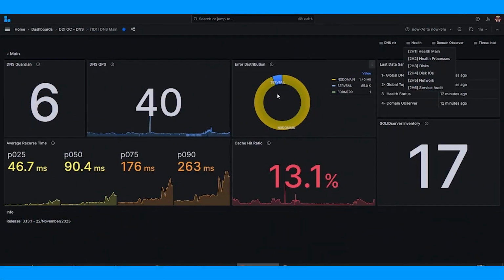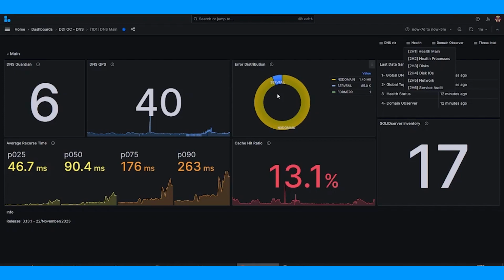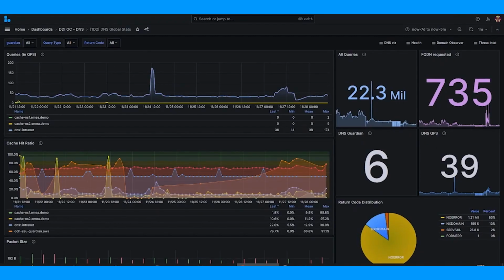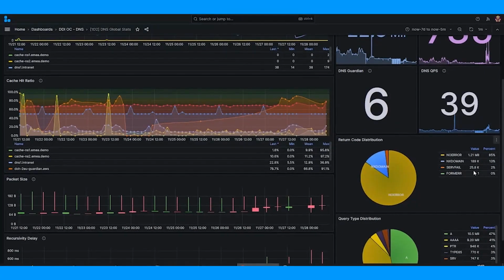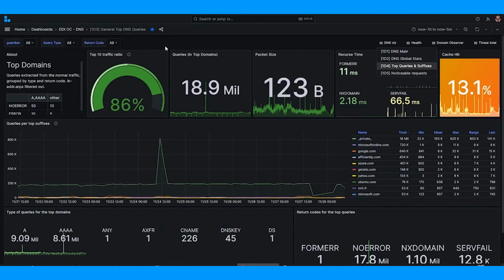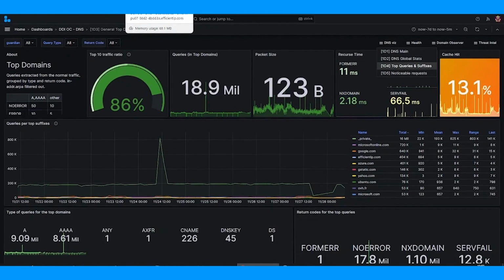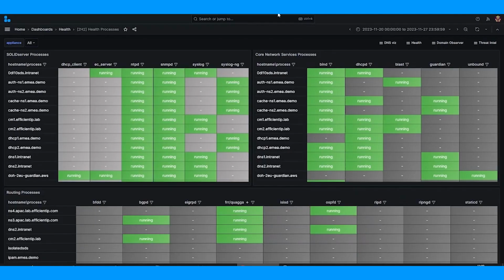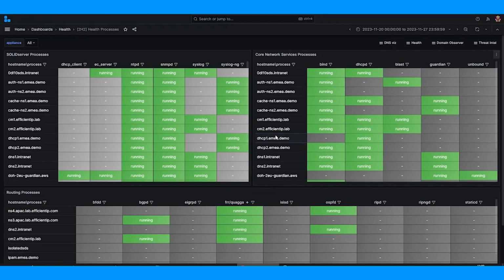EfficientIP DDI Observability Center Demo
Check out the demo for EfficientIP DDI Observability Center. We'll show you how Cloud-based visualization of DDI telemetry and analytics across any DDI architecture is now possible thanks to the DDI Observability Center. It offers NOCs enhanced visibility for optimizing network operations, performance, service continuity, and UX.

*DDI Observability Center Key Benefits:*
- Improved Visibility Enterprise-Wide
- Proactive Monitoring
- Efficient Troubleshooting of Network Anomalies
- Network Performance Optimization
- Optimized Costs

1. Introduction - 00:00
2. DDI Observability Center Dashboard Overview - 00:15
3. Global Statistics Dashboard - 00:49
4. Top Queries Dashboard - 01:28
5. Average CPU Load Dashboard - 01:56
6. Server Health Dashboard - 02:11
7. Network Health Dashboard - 02:35